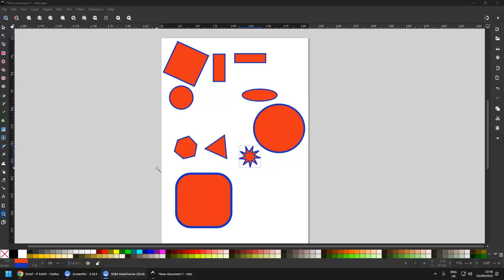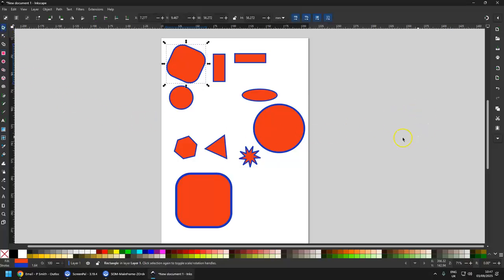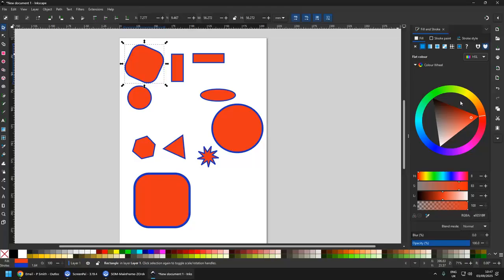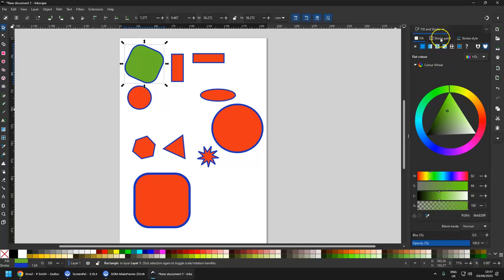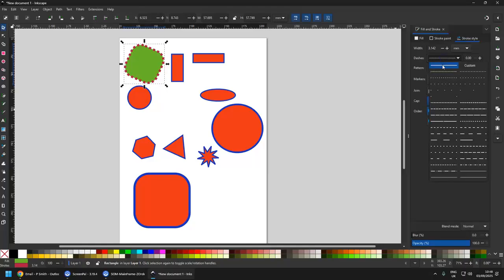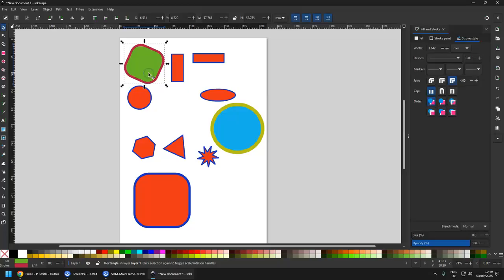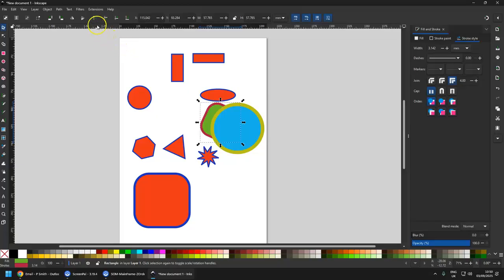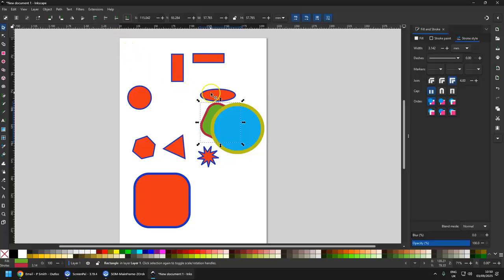8 1 2 Colours Strokes and the Z axis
Learn how to change the colours of the shapes you have drawn in Inkscape.